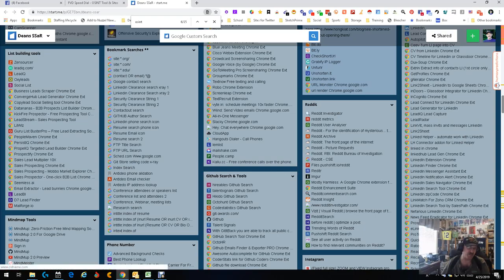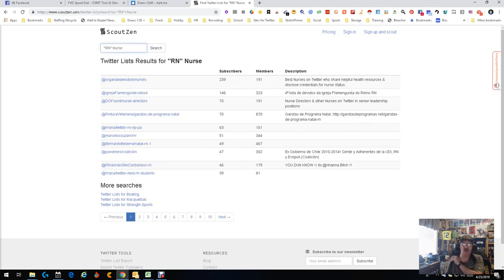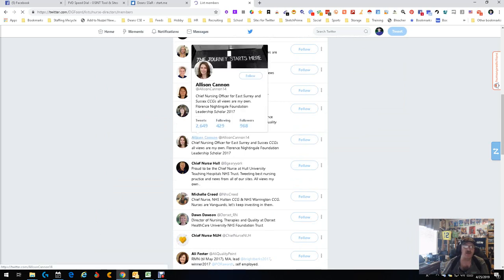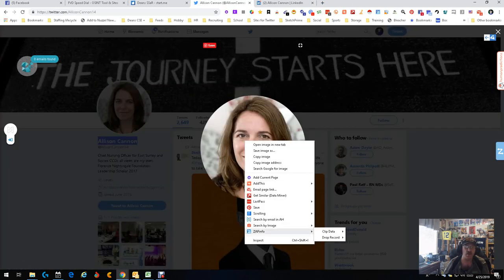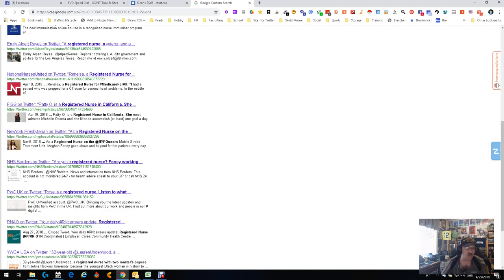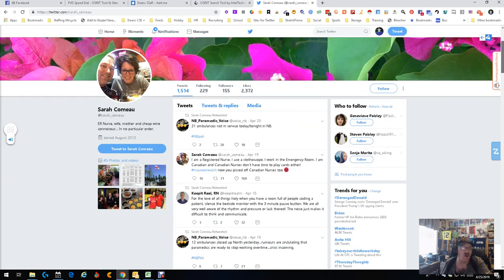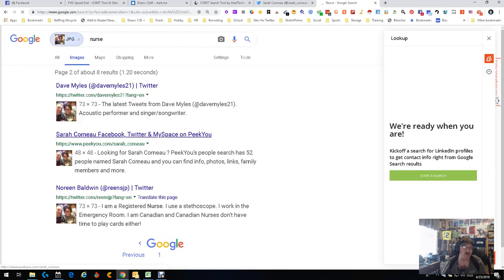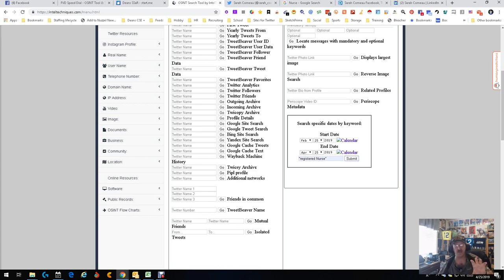Twitter Search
Searching on Twitter